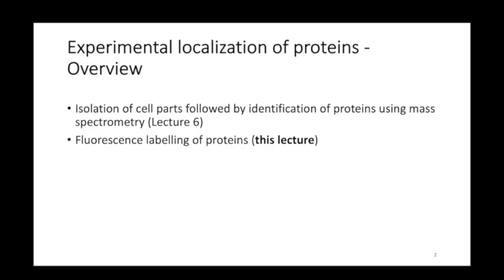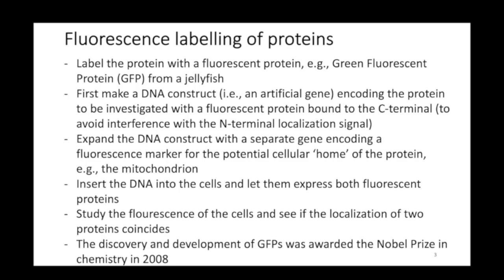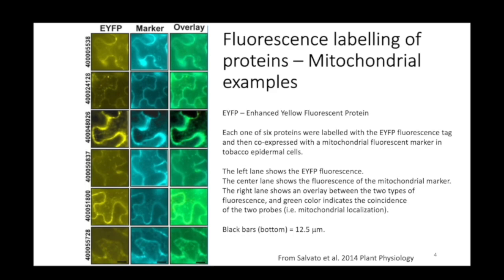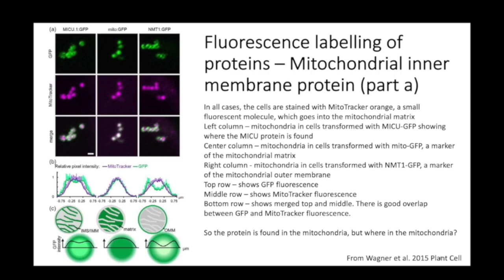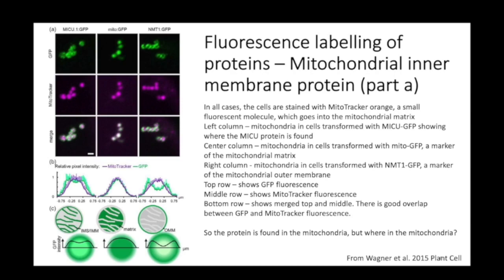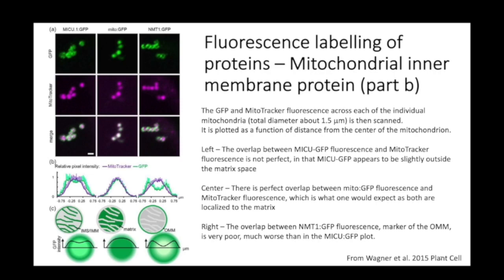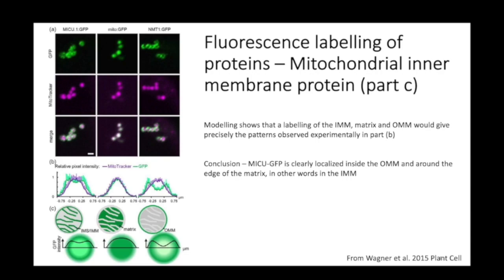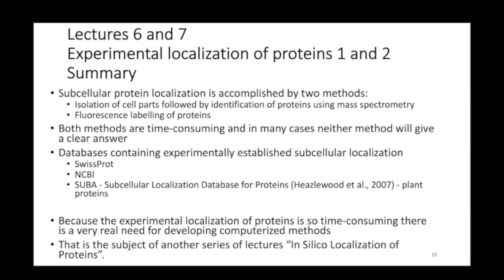Localization of proteins in the cell 7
QA Transcript

Speaker 2:
"So, one question I have is, does GFP itself localize to a specific compartment or create a systematic bias towards that particular component? It actually consists of more than 200 amino acids, right? So, it's a sizable protein."

Speaker 1:
"Yes, I know, and that is clearly one of the limitations. In some cases, it can block the import pathways, so it's not perfect. I don't know where it would go by itself, I'm not sure."

Speaker 2:
"Okay."

Speaker 1:
"As I mentioned, it was originally extracted from a jellyfish. The jellyfish probably uses it for signaling. It's likely present in the epidermis cells, but I don't know its specific subcellular location."